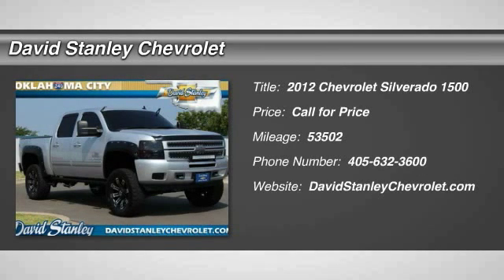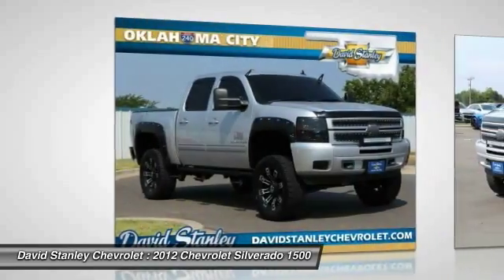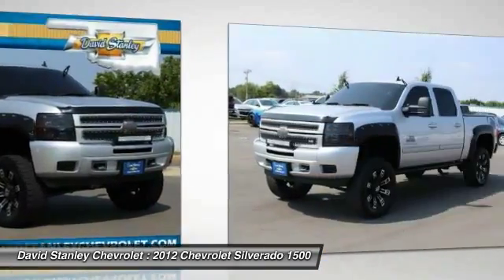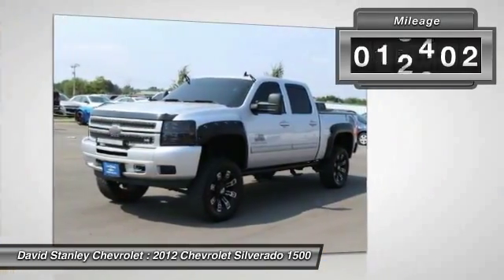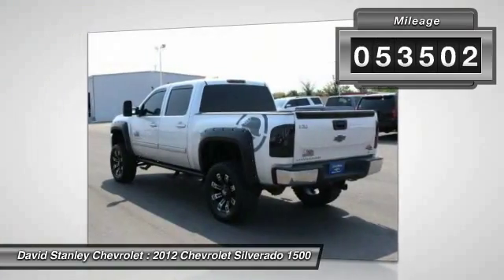2012 Chevrolet Silverado 1500 Oklahoma City OK 5679B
2012 Chevrolet Silverado 1500 LT 4WD

This robust 2012 Chevrolet Silverado 1500 offers a tough-truck look and has the teeth to go along with it's bark. Progressive American manufacturing techniques produce a practical performer in this pickup. Named a 2010 Consumer Guide recommended Buy. It is nicely equipped with features such as 4WD, 6-Speed Automatic Electronic with Overdrive, and Ebony w/Leather-Appointed Front Seat Trim. AS LOW AS 1.9% FINANCING AVAILABLE!!! We offer more for your trade in than anyone in this great state of Oklahoma!!! Come to the largest pre-owned dealership in the southwest United States.